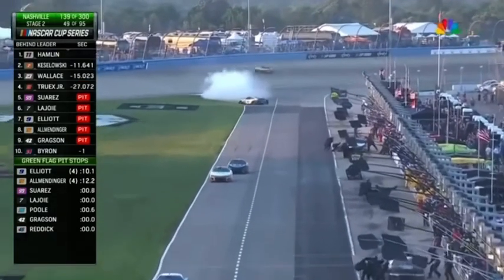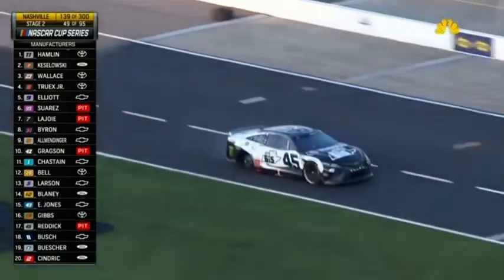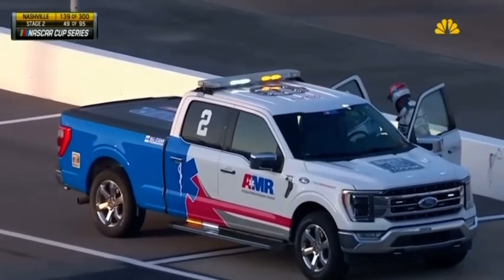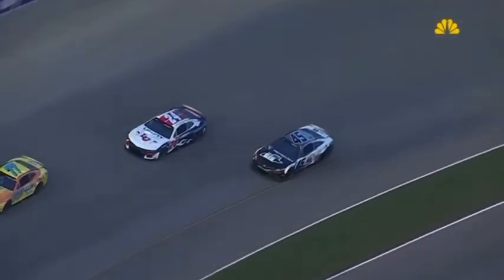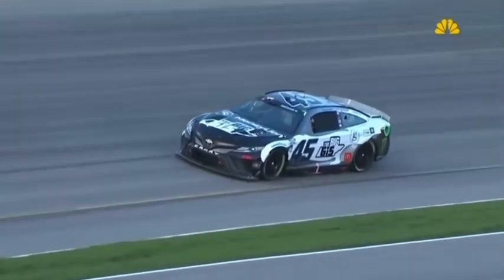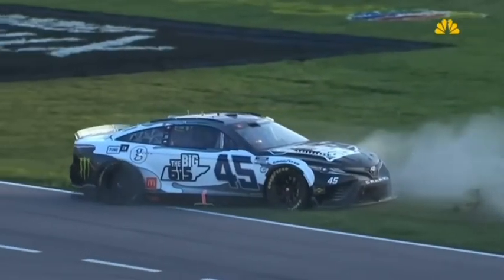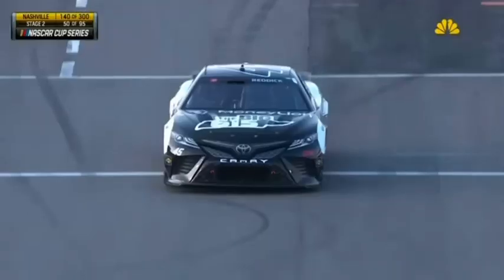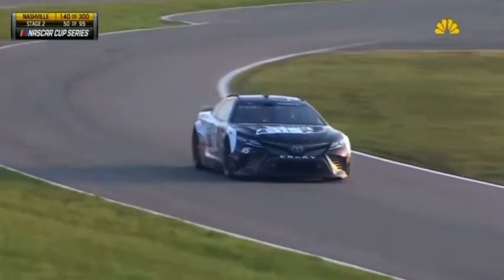CAUTION #2 FOR TYLER REDDICK - 2023 ALLY 400 - 2023 NASCAR CUP SERIES